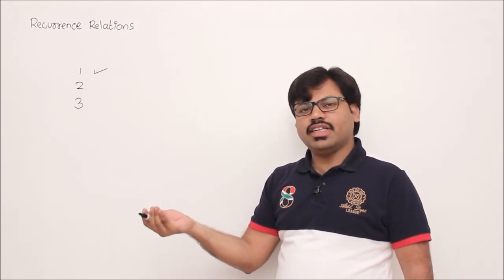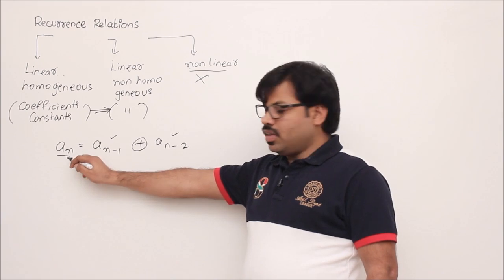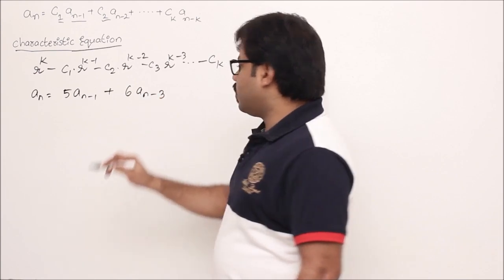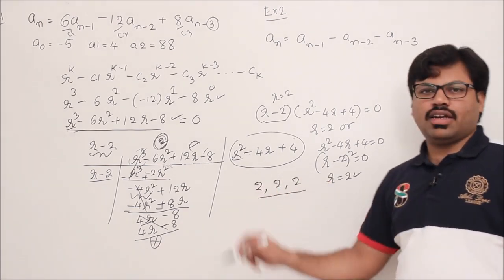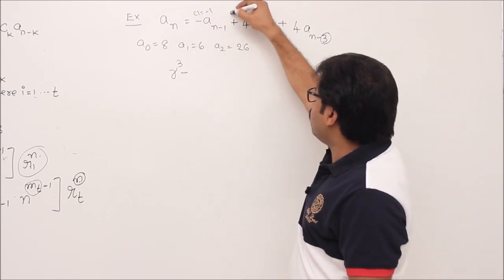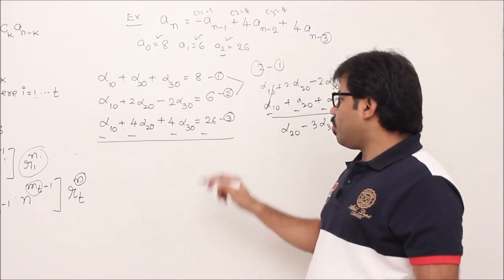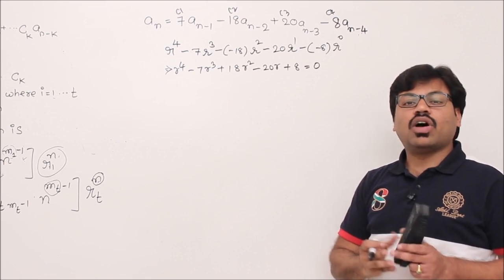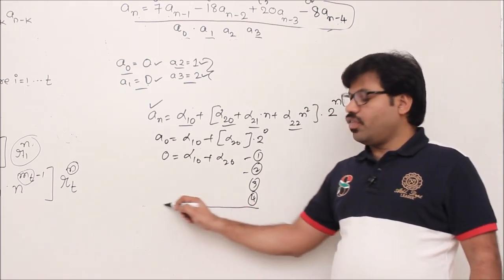recurrence relation linear homogeneous Original